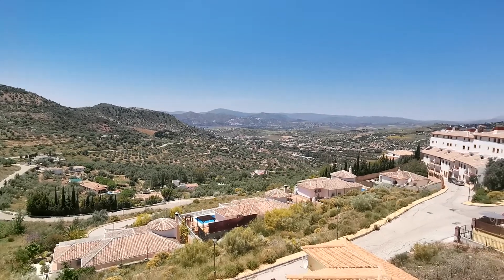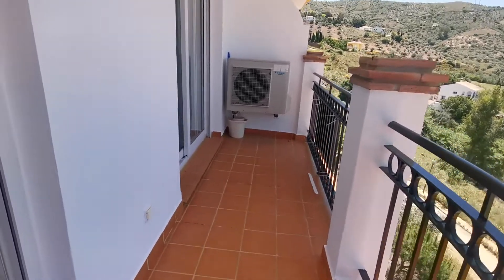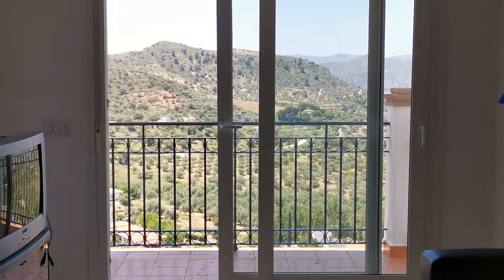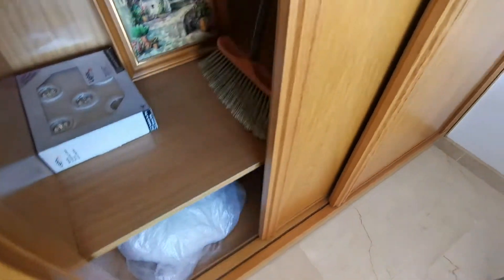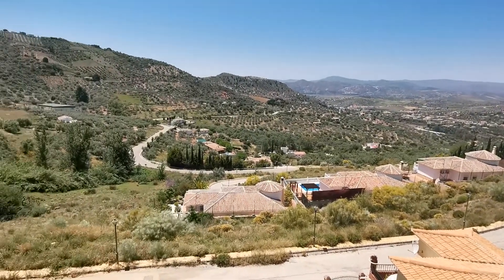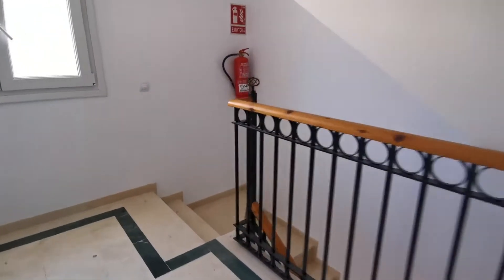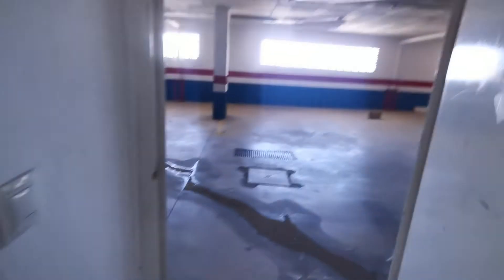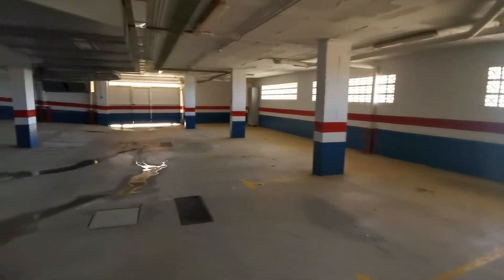NOW SOLD - Apartment La Vista 1 - REDUCED TO ONLY 64,950€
Immaculate 1 Bed apartment, with secure parking, open views and just a 5 minute walk from village amenities and a 22m public swimming pool. Community fees only 29€/ month